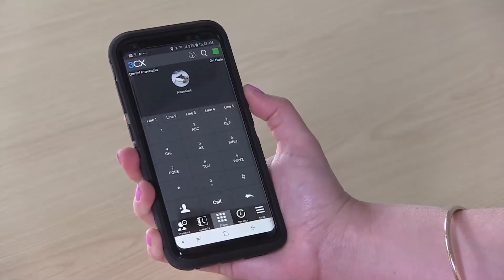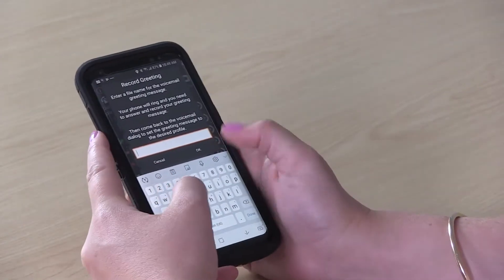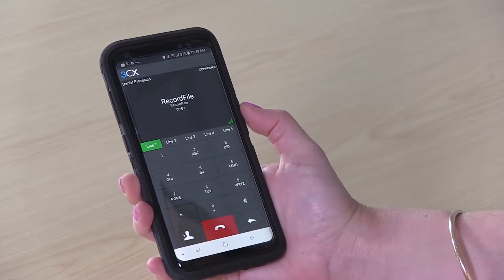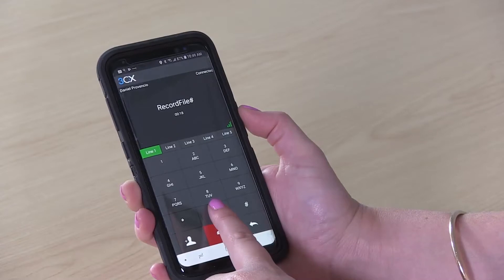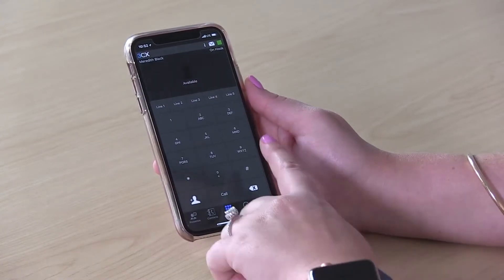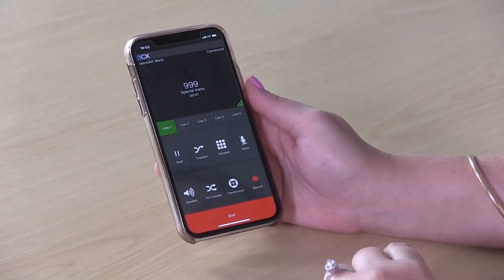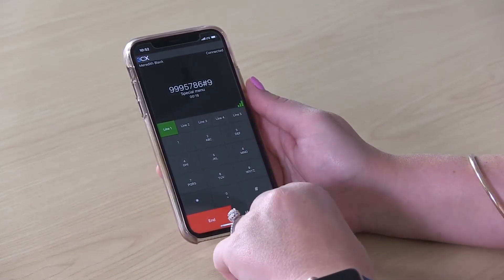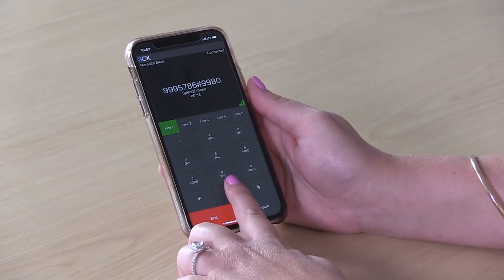How to Set Up Your Voicemail from Your 3CX VoIP Mobile App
This is how you can set up or change your voicemail message from your VoIP mobile app.